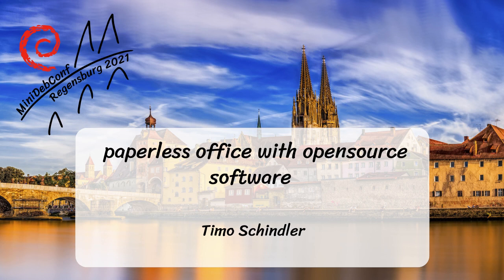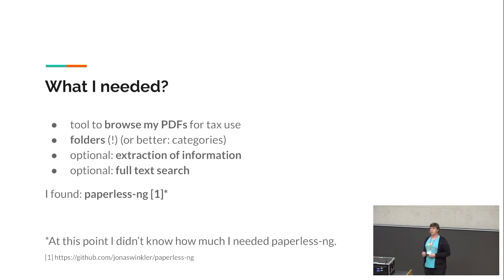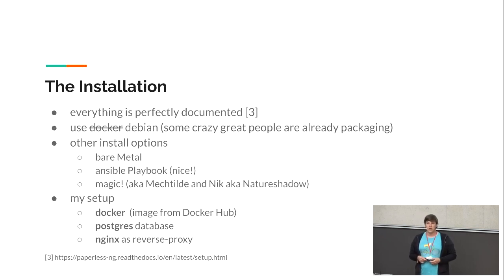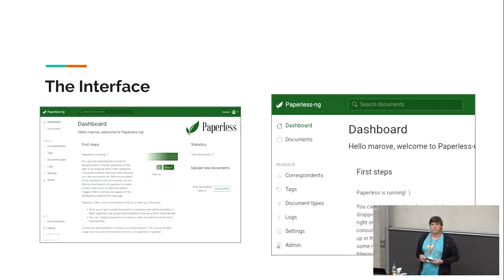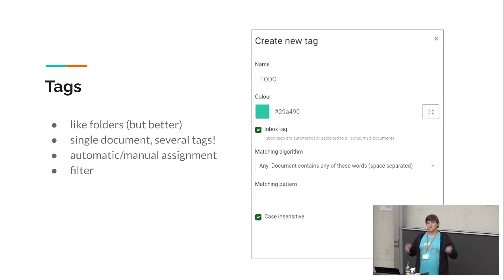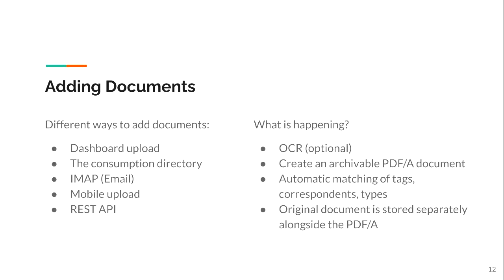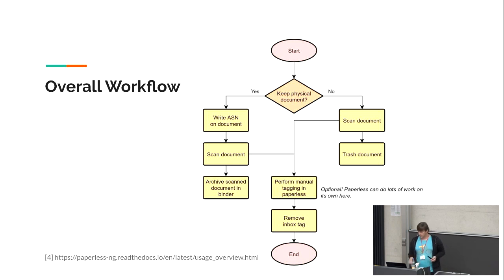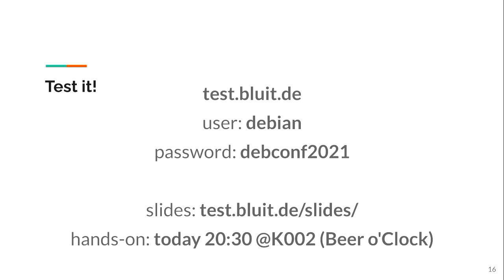paperless office with opensource software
by Timo Schindler

Room: mainRoom
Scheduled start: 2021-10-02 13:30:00